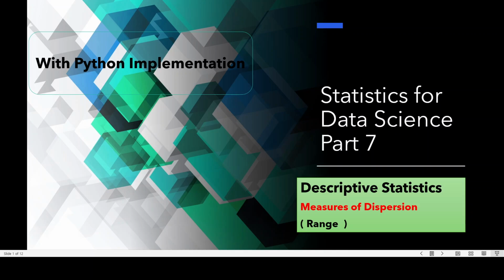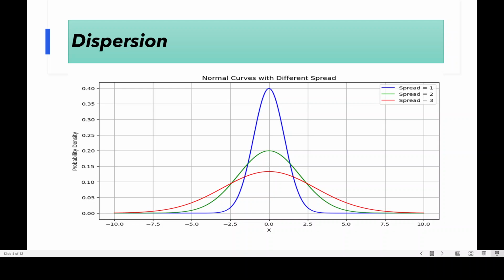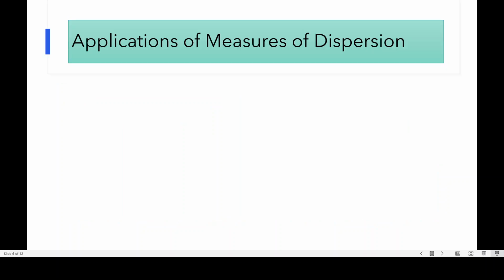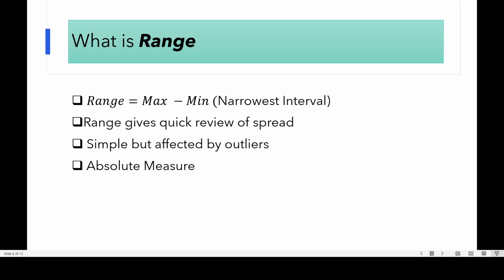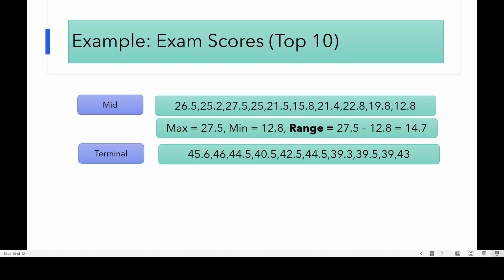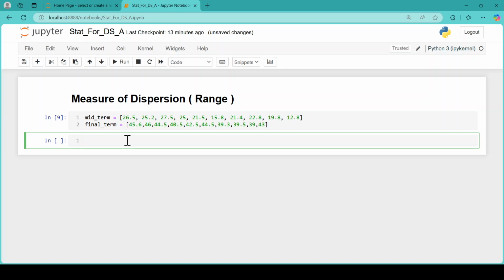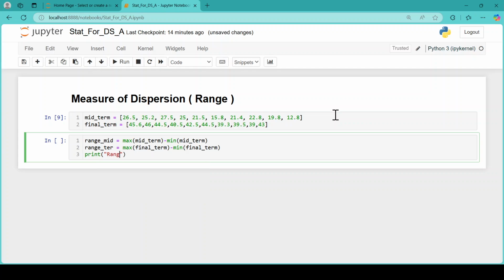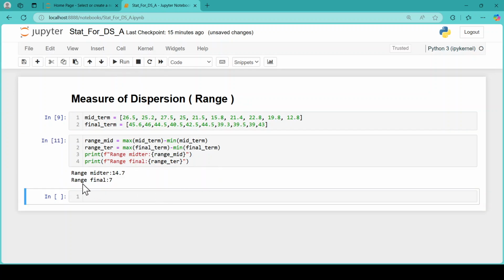Statistics for Data Science Part 7